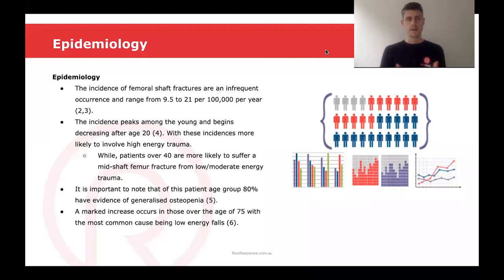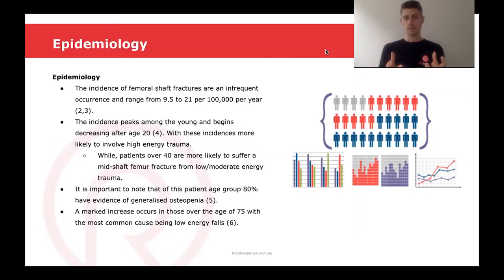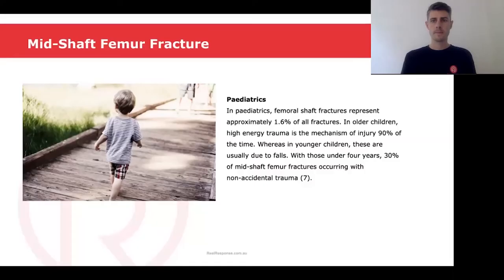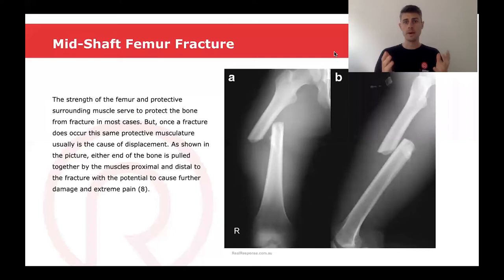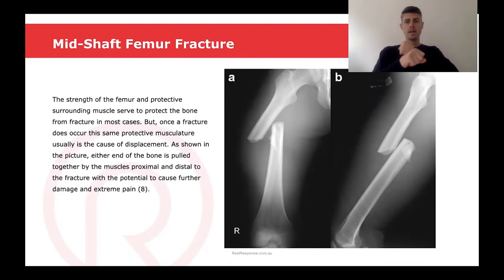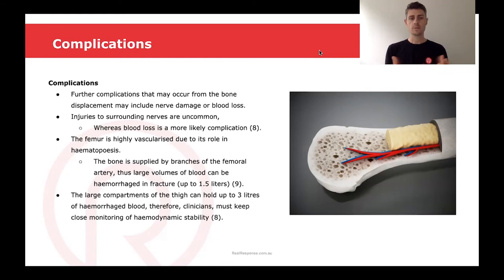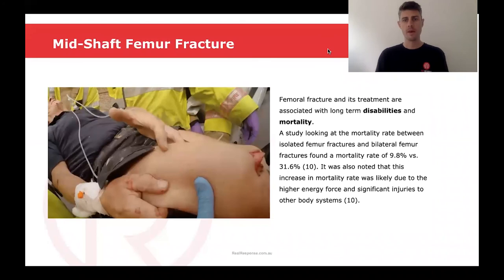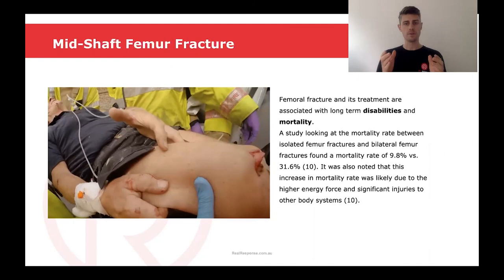Femur Fractures & Traction Splints Lecture - Part 2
Part 2 of this series covers

Epidemiology
Paediatrics
Complications
Mortality